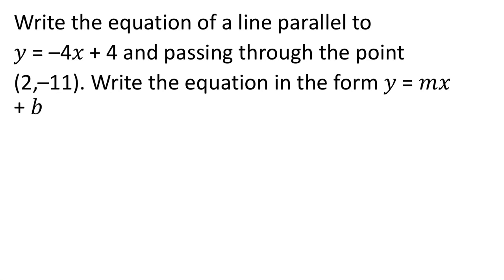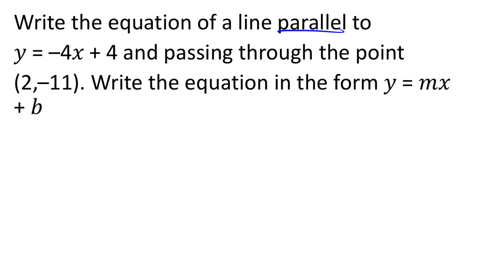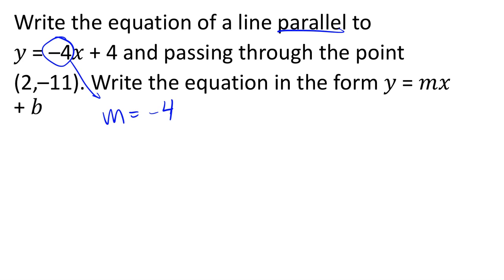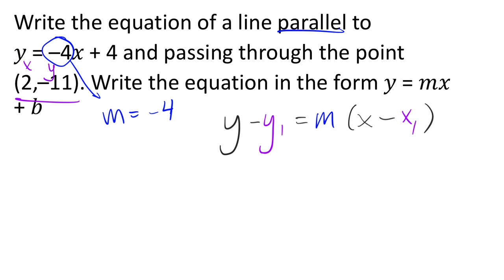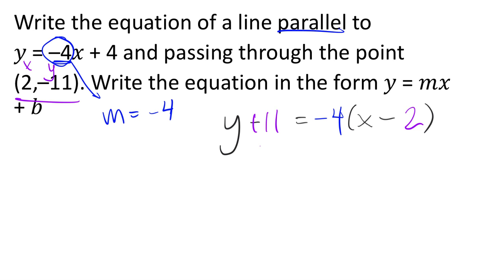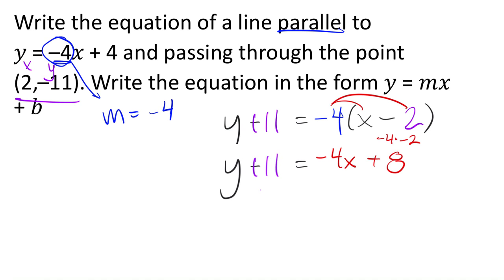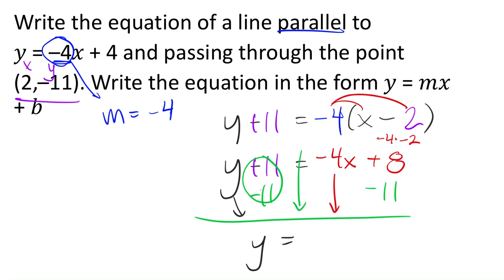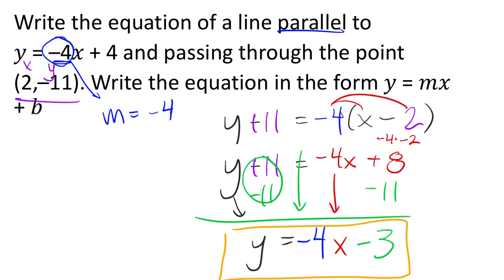Write the Equation of a Parallel Line from an Equation and a Point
Write the equation of a line parallel to
𝑦 = –4𝑥 + 4 and passing through the point
(2,–11). Write the equation in the form 𝑦 = 𝑚𝑥 + 𝑏